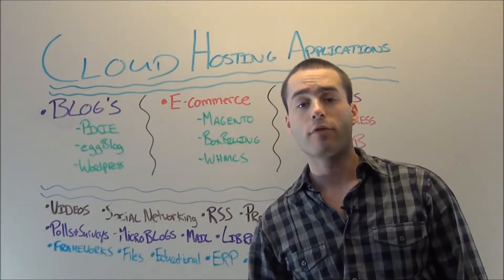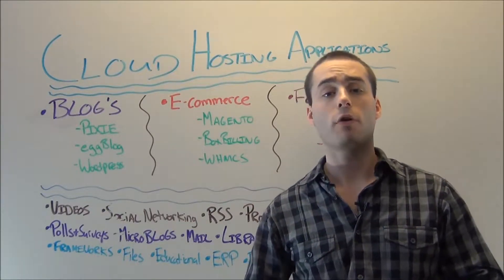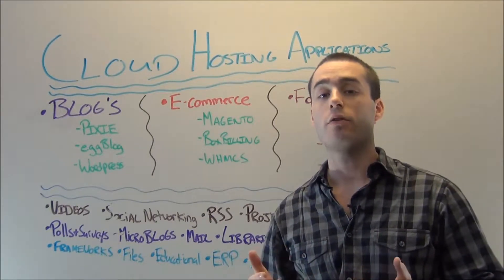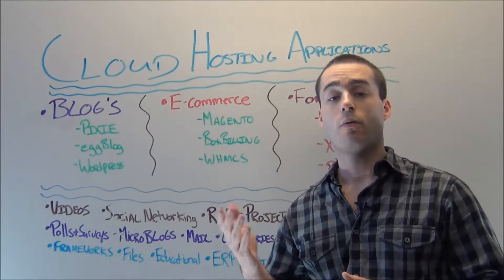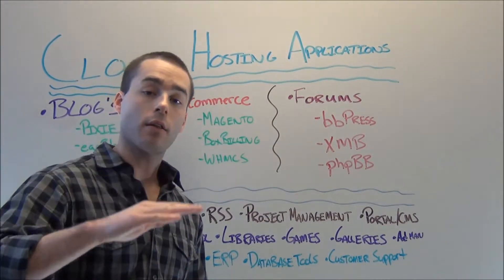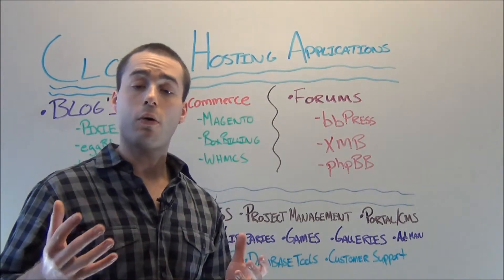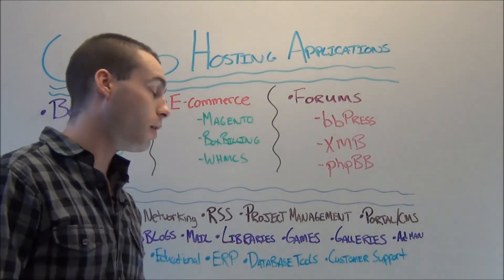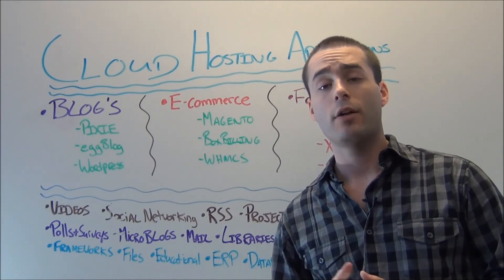Cloud Hosting Applications and Uses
The Cloud. Cloud Computing. Cloud Solutions. Cloud Hosting. It all sounds well and good however what do you use Cloud Hosting for? How can you, as a small business owner or a personal blogger, utilize Cloud Hosting services and Cloud Hosting solutions? Well, in this short Cloud Hosting VLOG, we explain what you can use your Solar VPS Linux or Windows Cloud Hosting solution. From Blogging, to making tons of money via an Ecommerce website, to analyzing data via S & P apps and holding community court via Forums, Cloud Hosting is your leg up in our Internet-centric world.